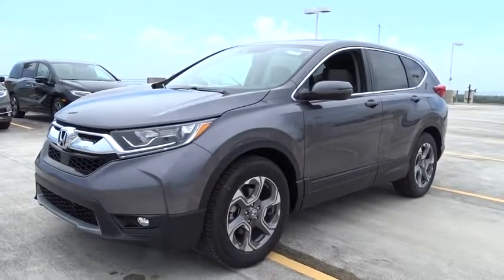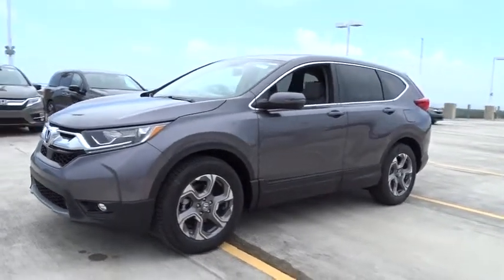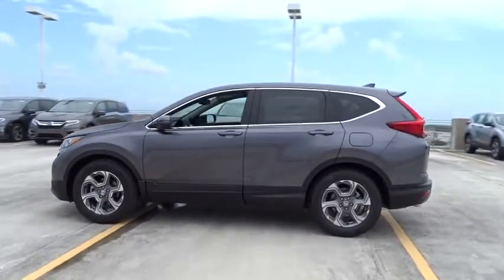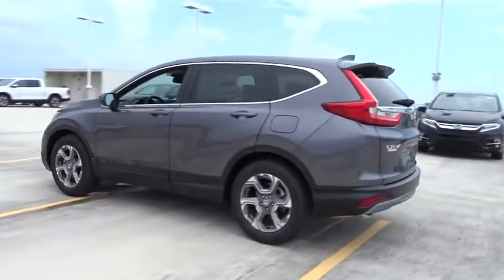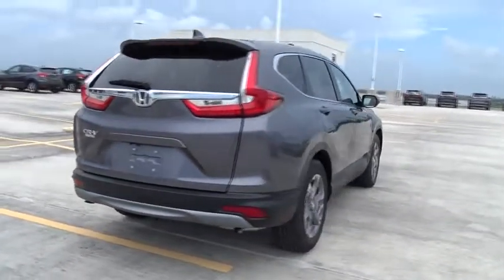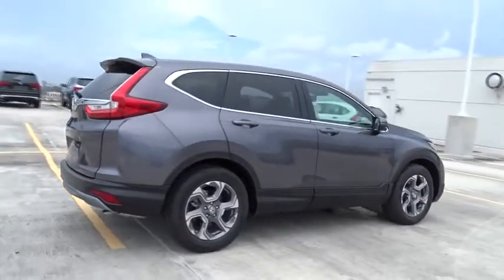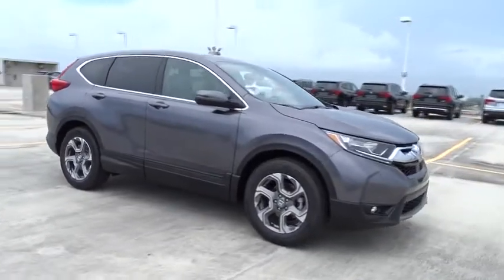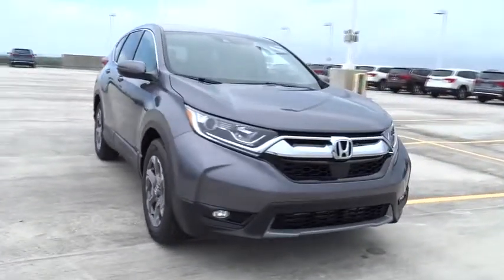2017 Honda CR-V Homestead, Miami, Kendall, Hialeah, South Dade, FL 57612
2017 Honda CR-V

Largo Honda
554 NE 1st Ave

hunting for for a quality deal on a considerable 2017 Honda CR-V EX-L? Well, we've got it. It doesn't stop showing off once you get inside! This is the vehicle for you if you're looking to get great gas mileage on your way to work** Your lucky day!! Safety equipment includes: ABS, Traction control, Curtain airbags, Passenger Airbag, Front fog/driving lights...Other features include: Leather seats, Bluetooth, Power locks, Power windows, Heated seats... Largo Honda Home Delivery for Less!